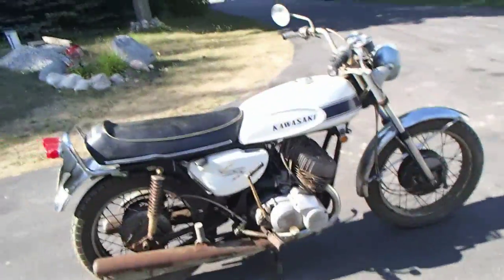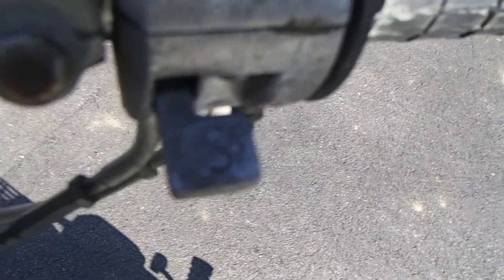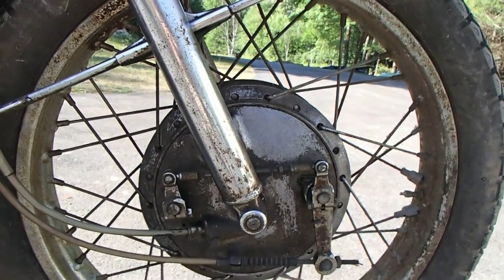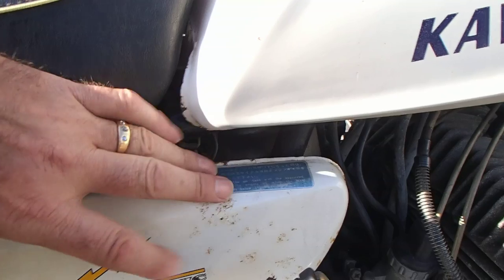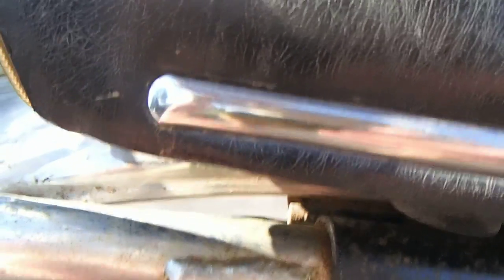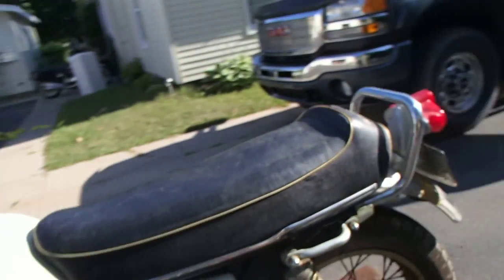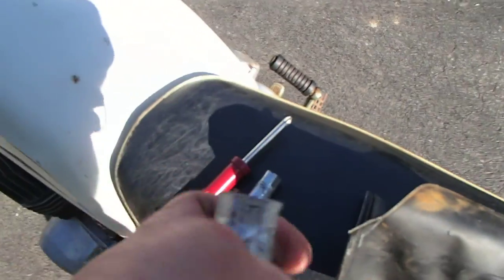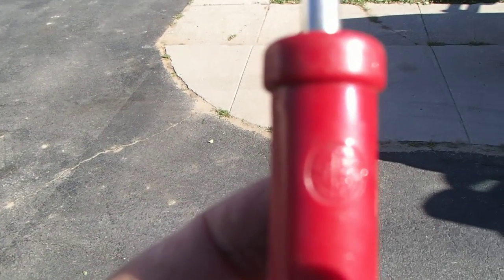Close up view of 1969 Kawasaki H1 Barn Find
Bought by Rick Brett (RB) at Mid Ohio 2015, this utterly original early 1969 H1 comes under scrutiny in Pt 2 of the bikes new life. Filmed in a single take, on a cheap digital camera, this isn't a high budget video and is full of me stumbling on my words but no factual errors - enjoy & feel fee to fire bullets if you feel I have made any errors . . . . "To Err is human" . . .